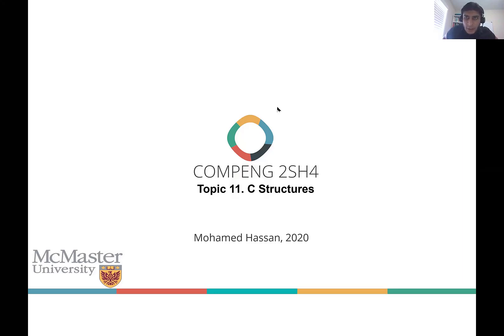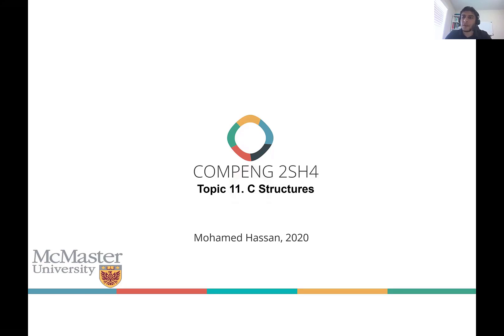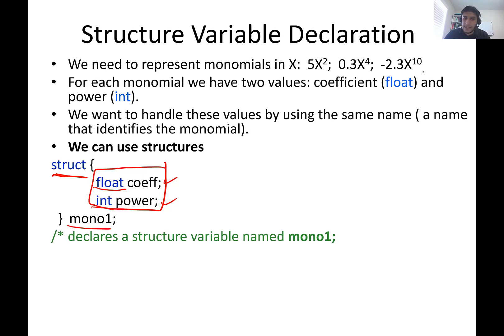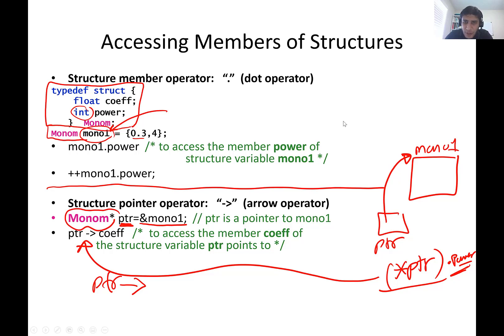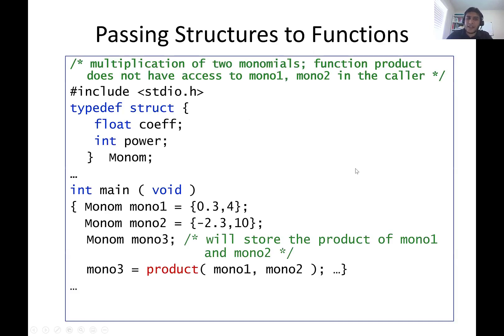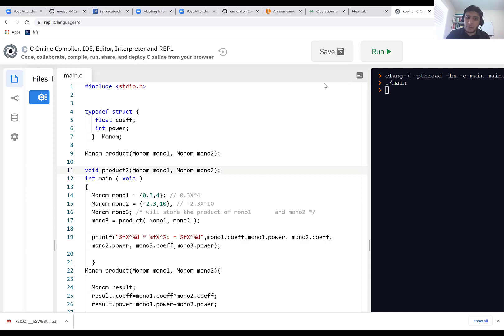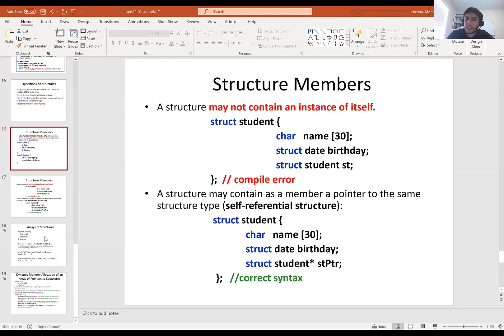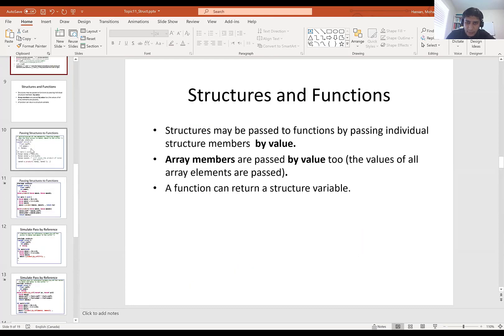Lecture 15 | C Programming | Structures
Lecture 15 | C Programming | Structures | Pointers to Structures | Arrays of Structures | Dynamic Memory Allocation of a list of Structures